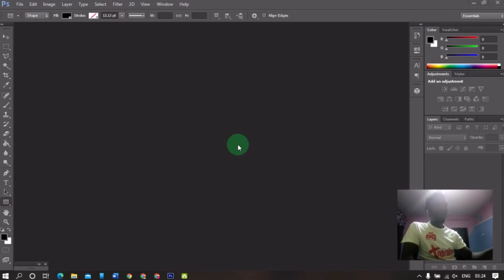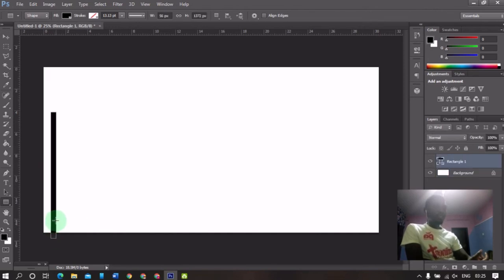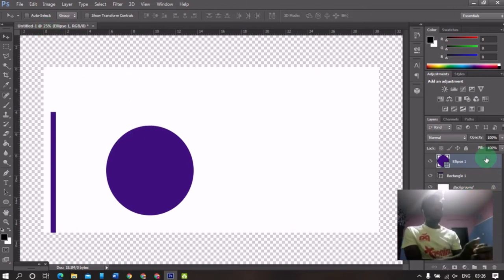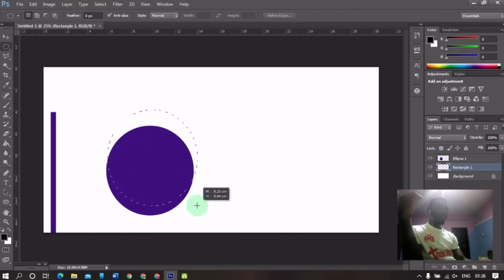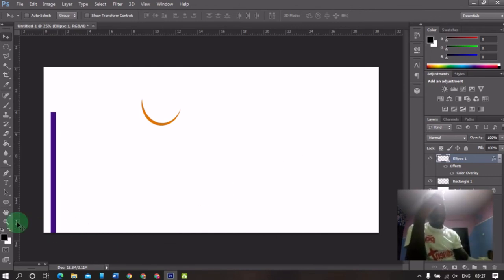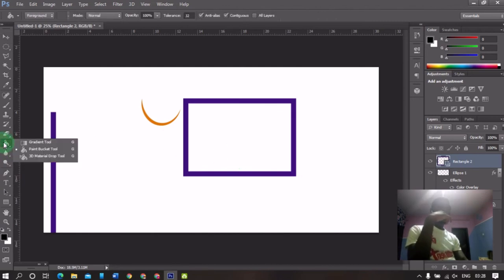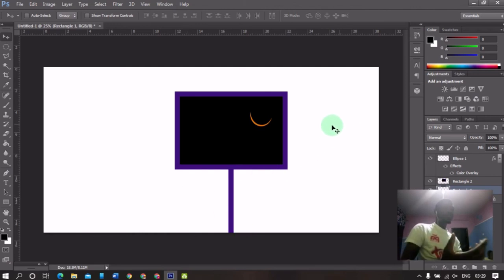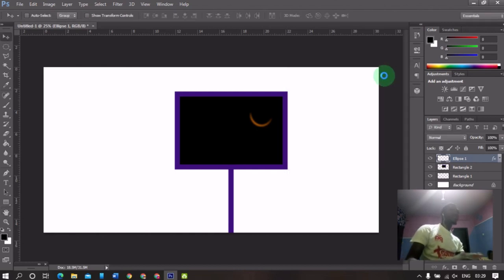How to Use the Shape, Marquee, and Paint Bucket Tools in Photoshop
In this video I help you get started with the Adobe Photoshop and in this episode, I will show you how to use the shape, marquee, and paint bucket tools in Photoshop. Watch along, learn, and design with me.

graphic design
how to get started in adobe photoshop
how to become a graphic designer
how to become a graphic designer at home
how to learn graphic design without a degree